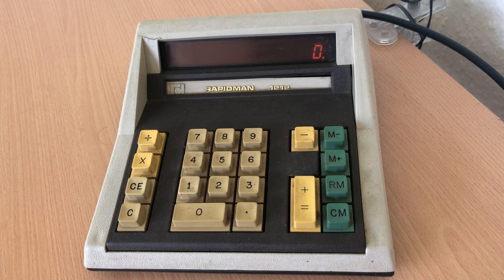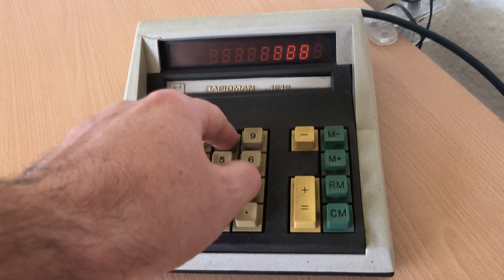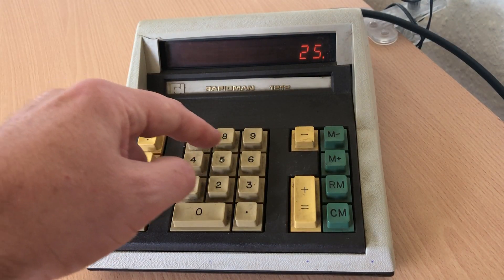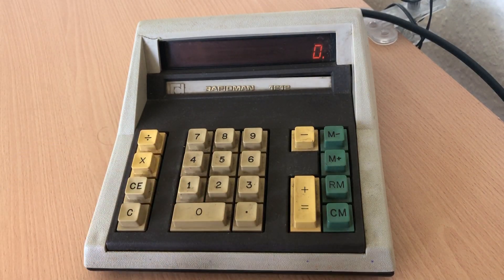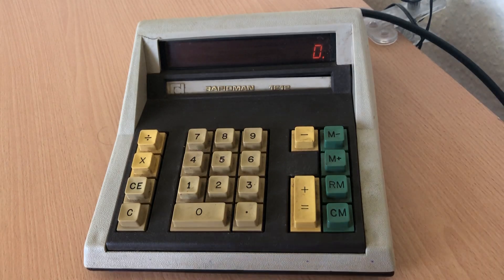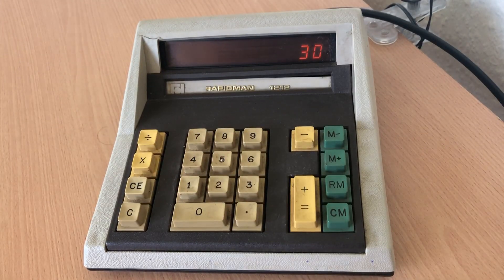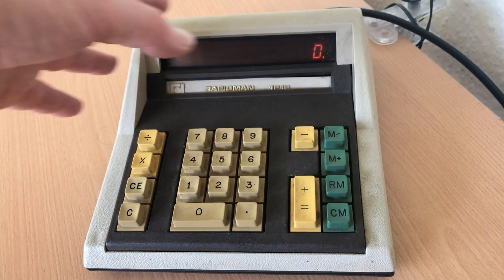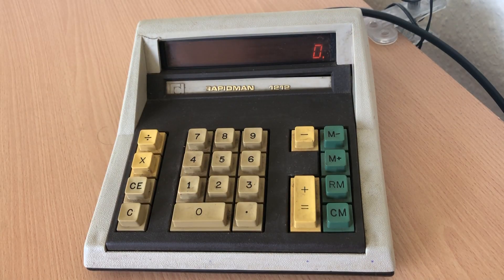1970s Rapid Data Rapidman 1212 Desktop Calculator Operation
An old 1973 Rapid Data Rapidman 1212 desktop calculator.  Whilst it has seen better days it's still a wonderful piece of 50 year old electronics.  And this one has a couple of quirks.